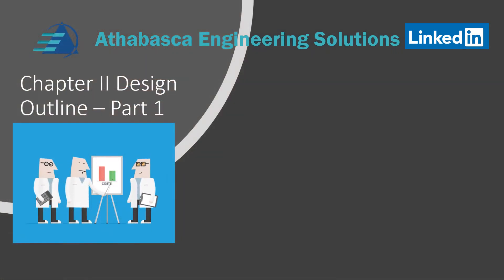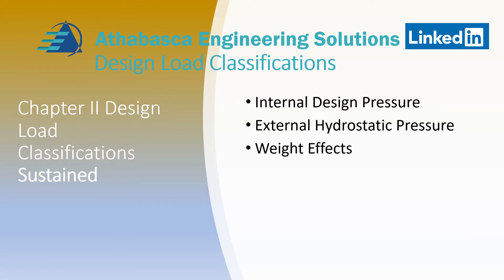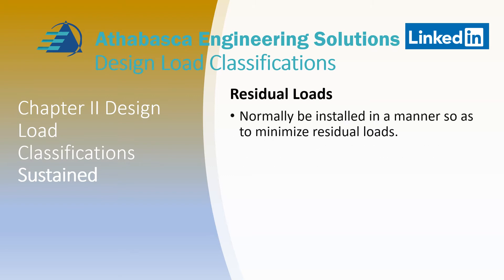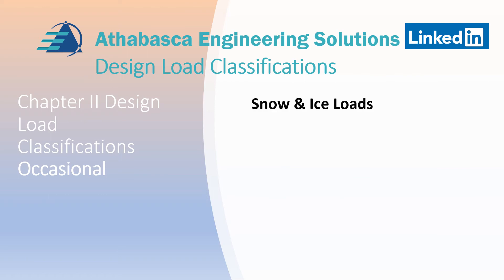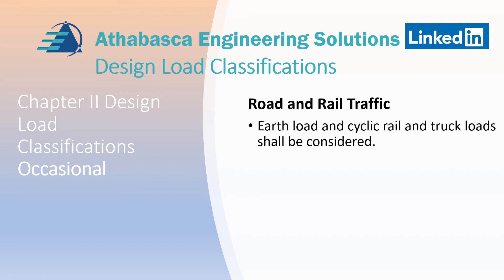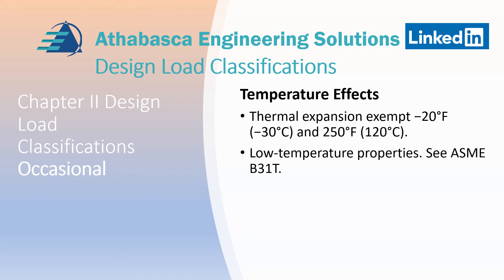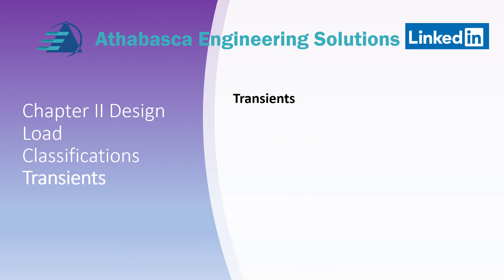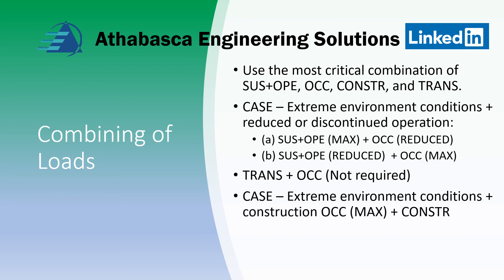ASME B31.4-2019 Chapter II Design Part 1 Section 401 Loads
This is a technical video about ASME B31.4 Pipeline Transportation Systems - Chapter II Design.

401 LOADS
401.1 Load Classifications
401.2 Properties
401.3 Combining of Loads